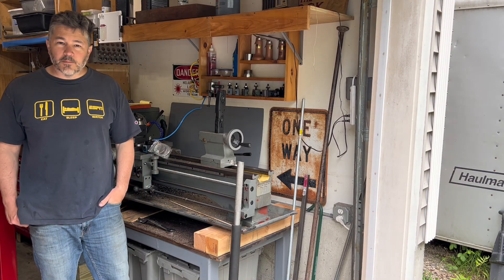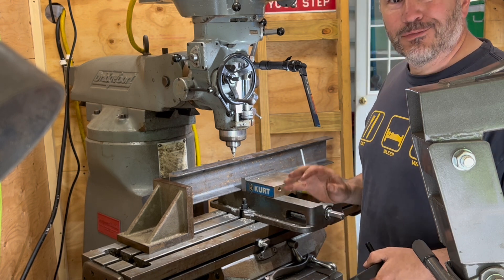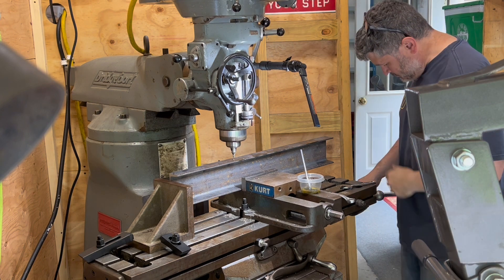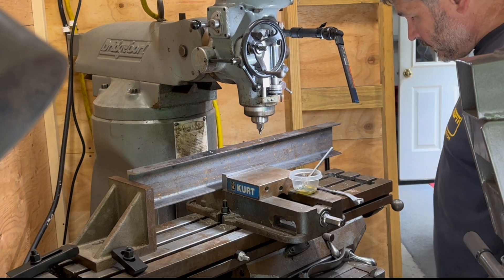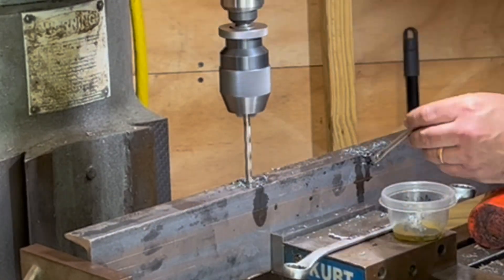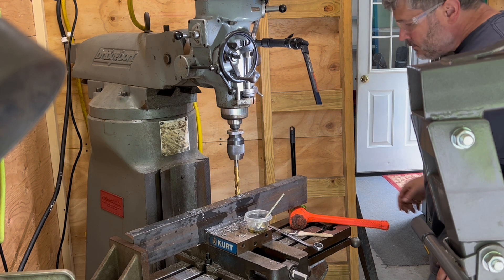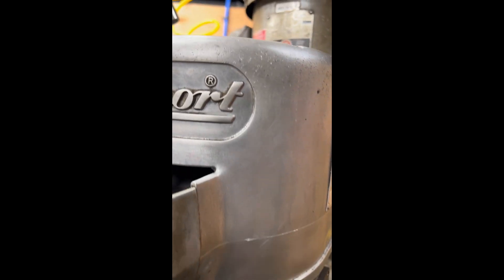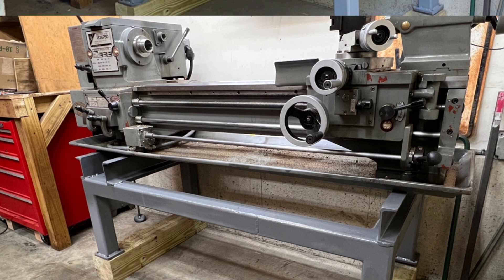Lathe Alignment Part 1- building a steel foundation with the Bridgeport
In part 1 I firm up the foundation of my lathe so that I can actually align it.  The alignment will take place in part 2!  In part 1 I make my first repeatable set up on the Bridgeport and almost break the BP at the same time...  Luckily no Mills were damaged in the making of this video!  End result is a firm base from which I can take the twist out of the lathe, coming in part 2!